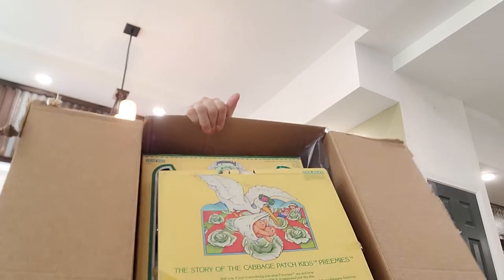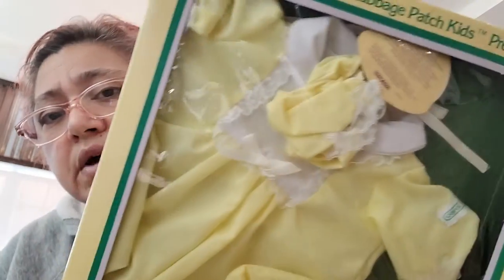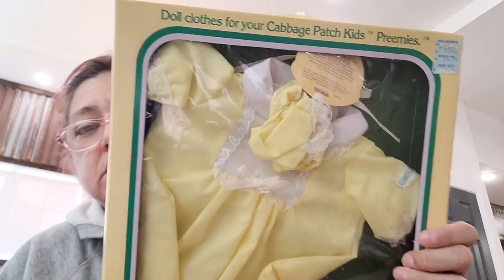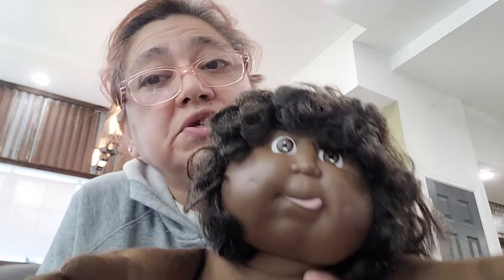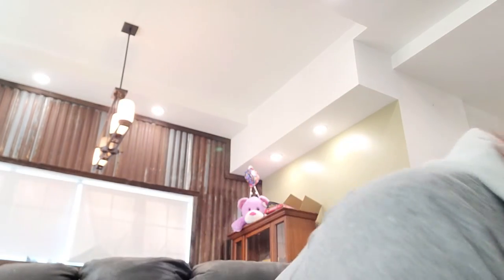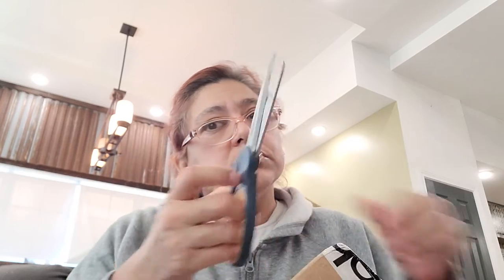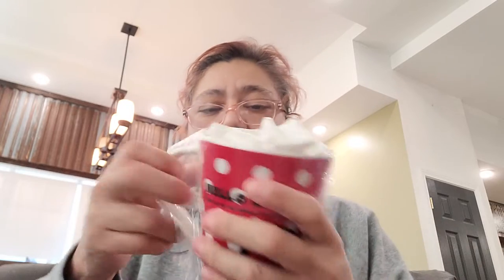Some more box openings.